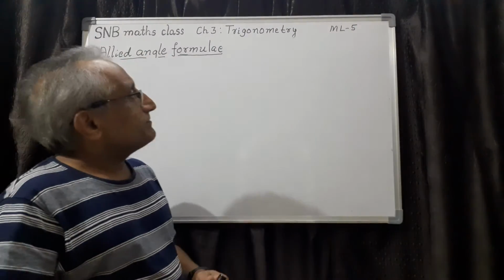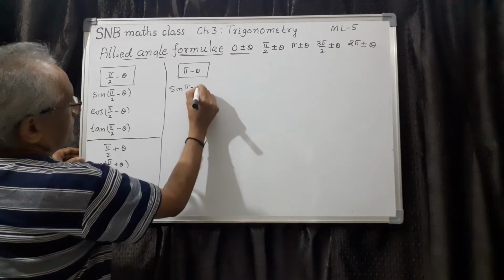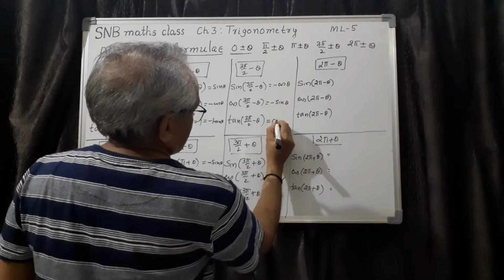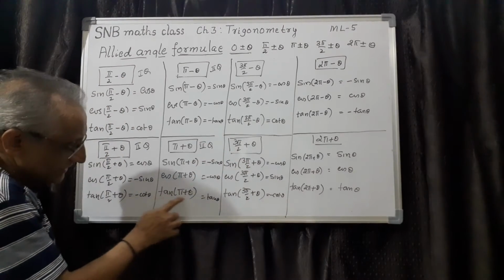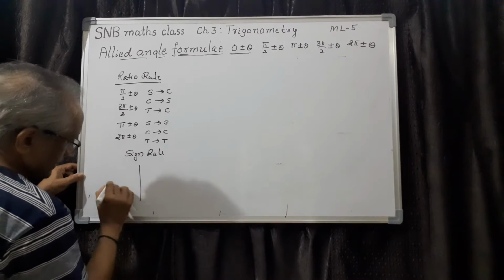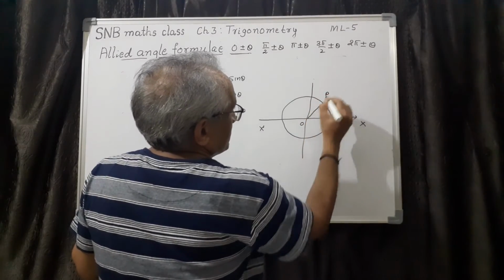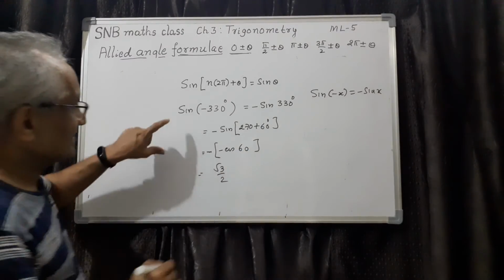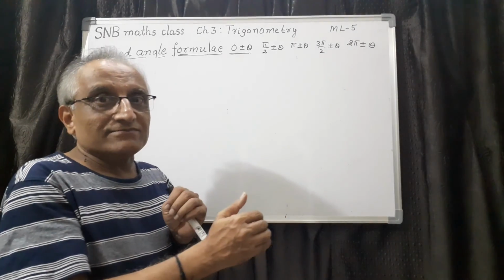I PUC Chapter 3 ML5 Trigonometry